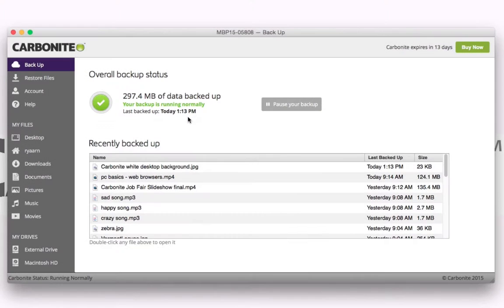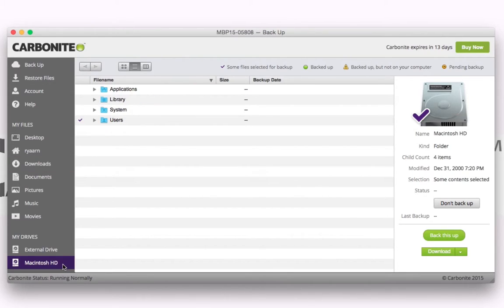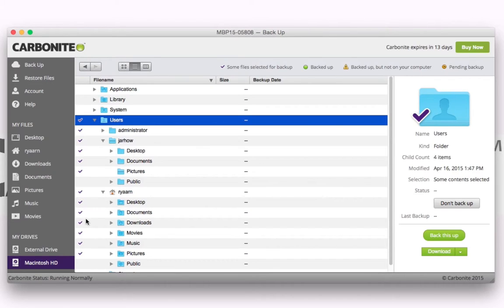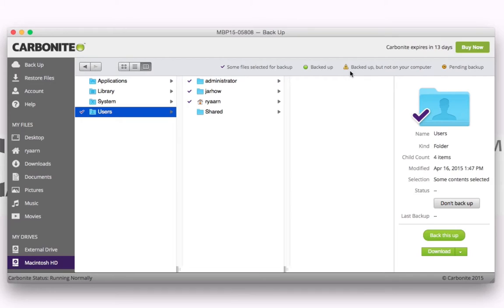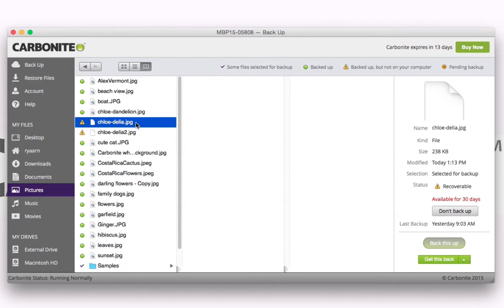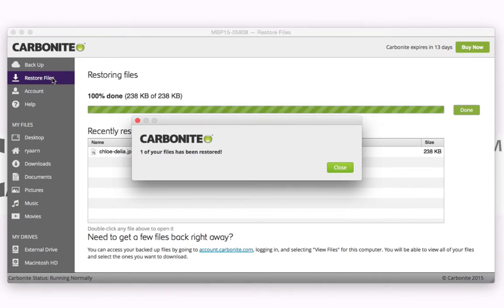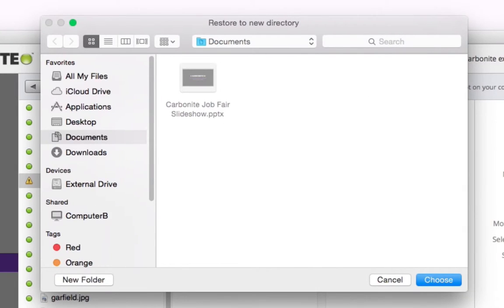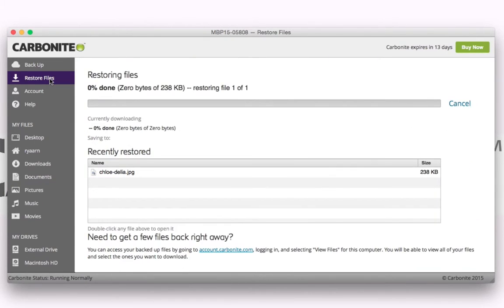Restoring Individual Files in Mac 2.x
This is a Carbonite Safe instructional video for restoring individual files in Carbonite for Mac 2.x.